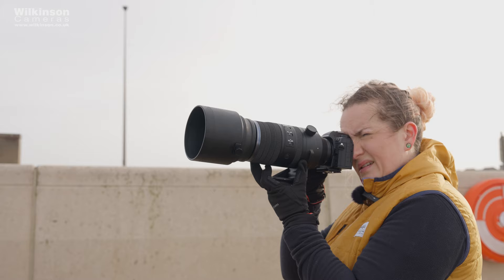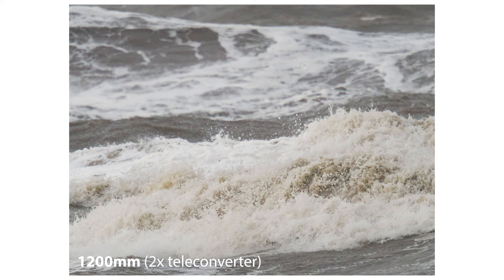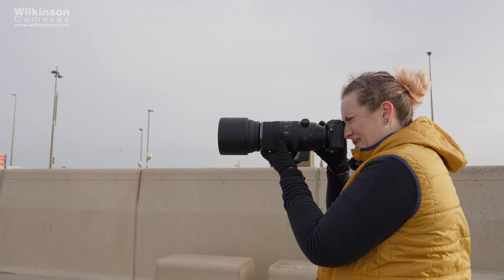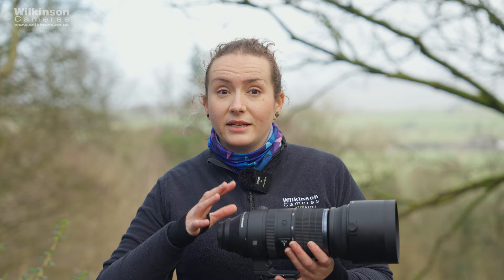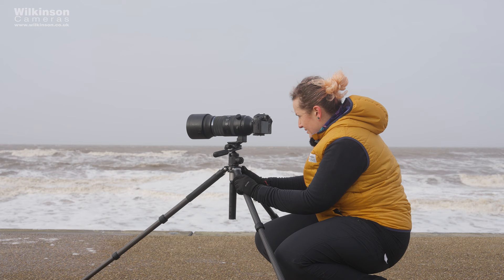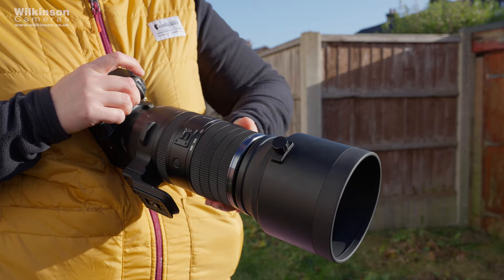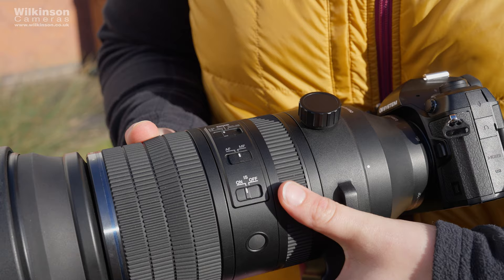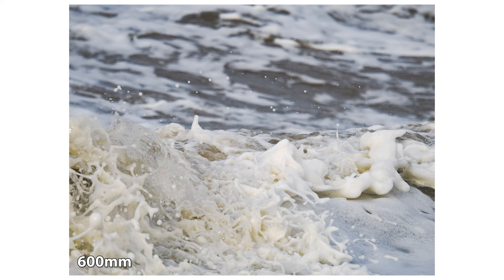First Look | OM System M.Zuiko Digital ED 150-600mm F5.0-6.3 IS Lens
Join Alex and Olivia as they review the new M. ZUIKO Digital ED 150-600mm F5.0-6.3 IS lens from OM System with the new OM-1 II. Watch this first look video to see what they get up to and what their verdict is on this new lens.

OM System OM-1 Mark II & M.Zuiko 12-40mm F2.8 PRO II Lens